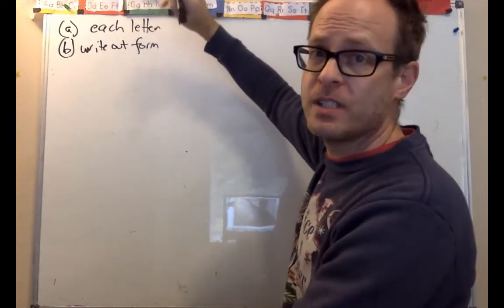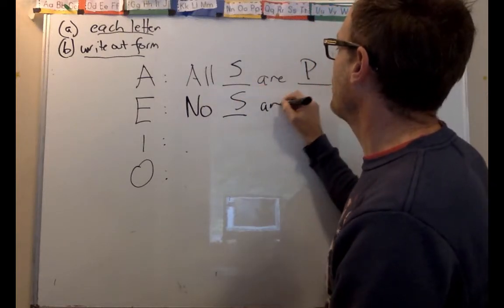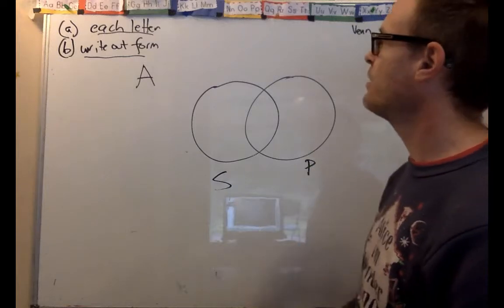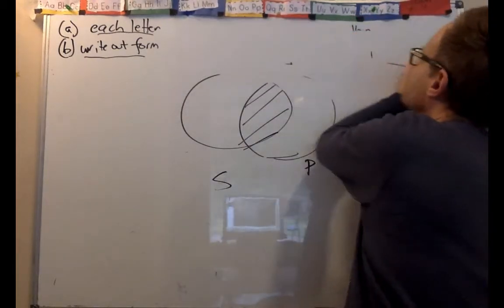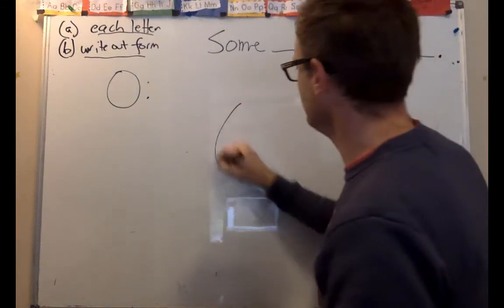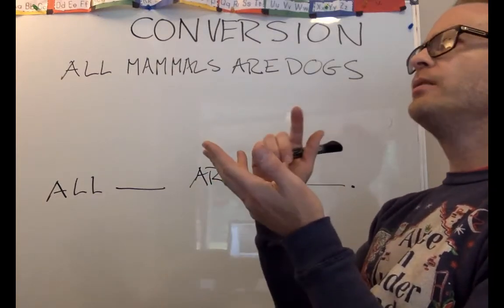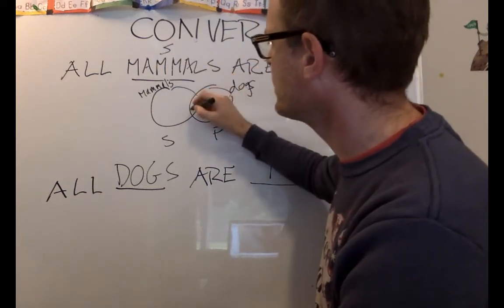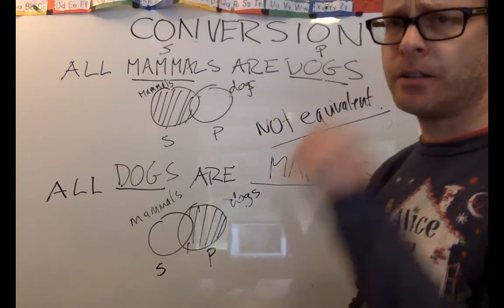Sick Final Review